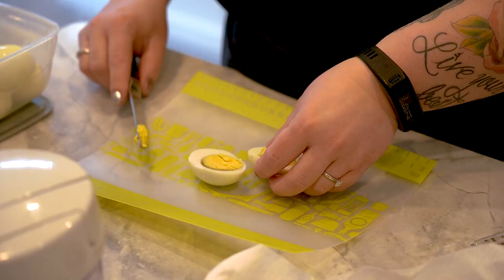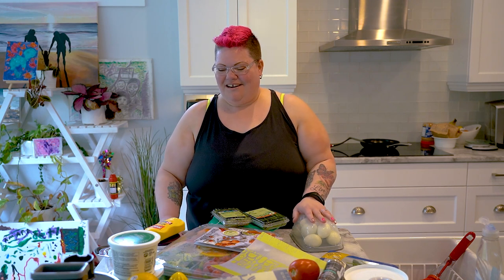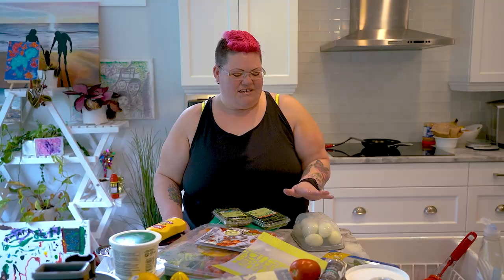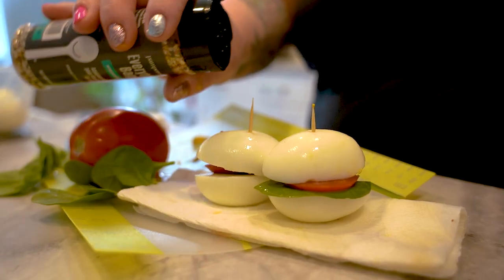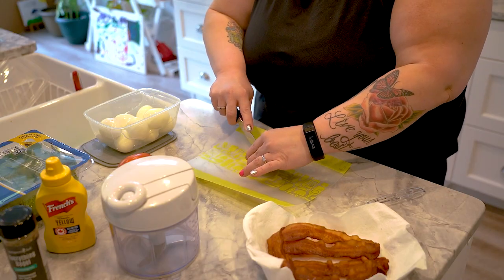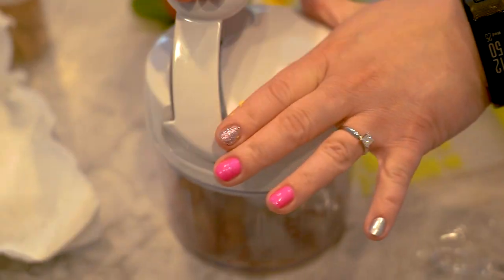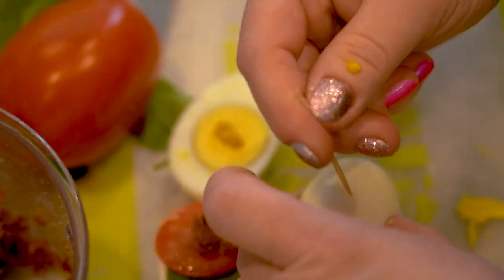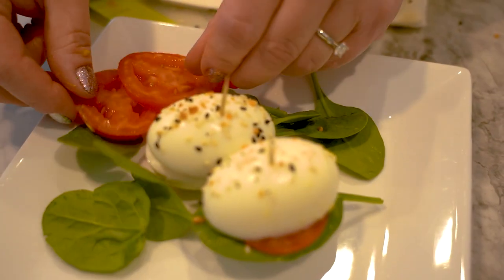BLT EGG SLIDERS by Amanda Pottery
Do you like slider recipes of all kinds?

Why not try these bun-less BLT egg sliders?

These easy appetizers are not only delicious, but also filling and they only take minutes to put together.

She will be using some awesome Pampered Chef tools to make this carb friendly, healthy, breakfast idea.